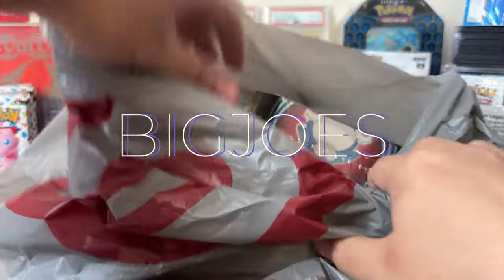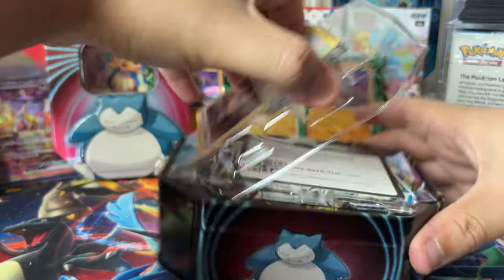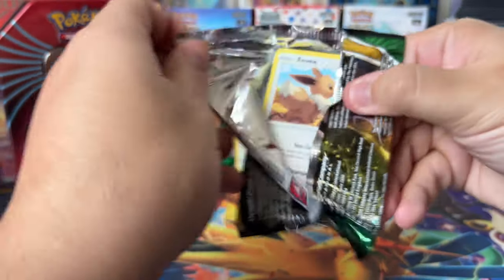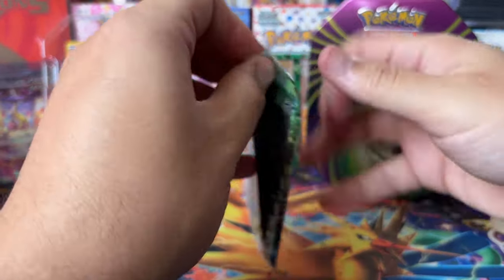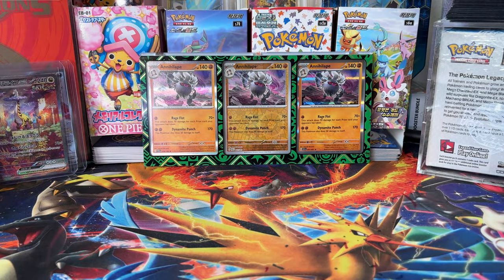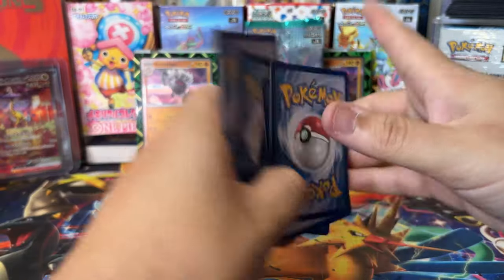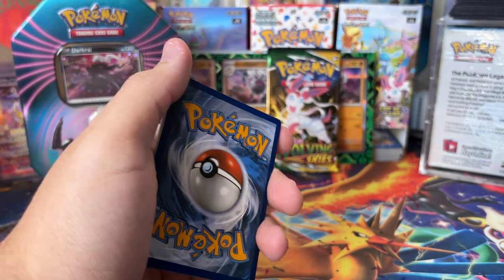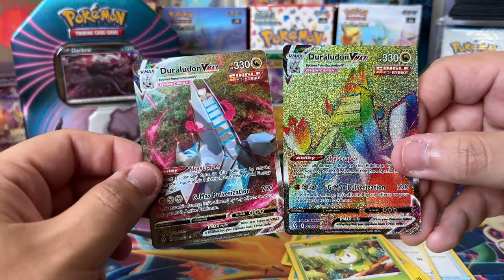Evolving Skies in Walgreen Tins! ALT ART Pulled!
Walgreen Pokemon Tins are STACKED with goodies, and we pulled FIRE

Hi! Im BIGJOES and I'm a huge fanatic of Pokemon.

I also run a LIVE Card Store every day at 6p.m. EST (RipnShip) so come hang out and buy packs to rip live!